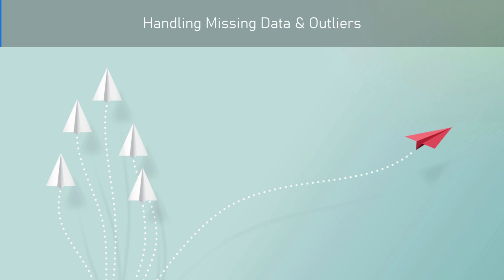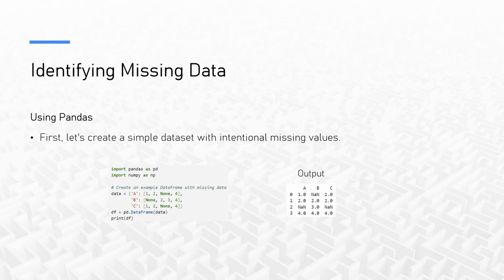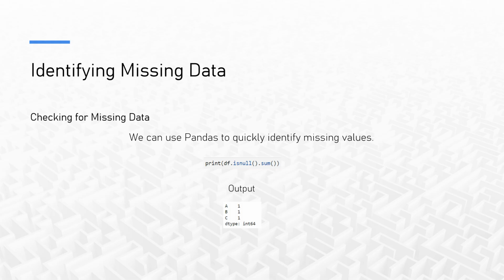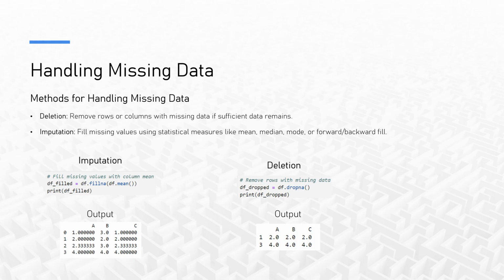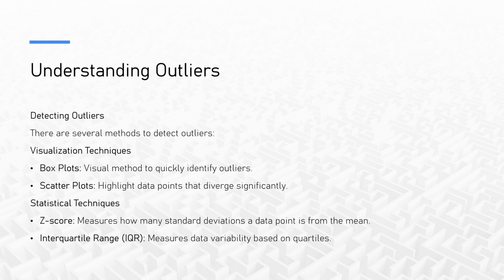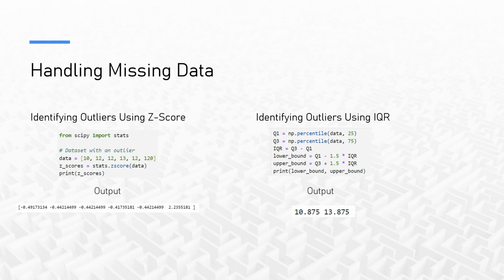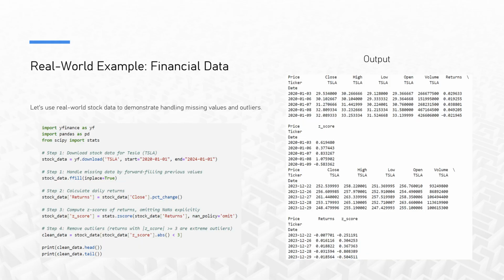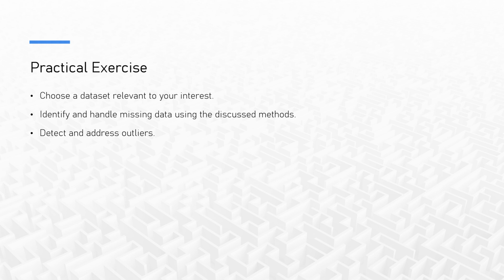Handling Missing Data & Outliers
Learn how to handle missing data and outliers in your datasets with practical, step-by-step examples. In this lesson, we cover different types of missing data, methods to detect them using Pandas, and techniques like deletion and imputation. You’ll also see how to identify outliers with Z-score and IQR, and how to handle them through removal, transformation, or replacement. Finally, we apply these methods to real financial data to show how they work in practice